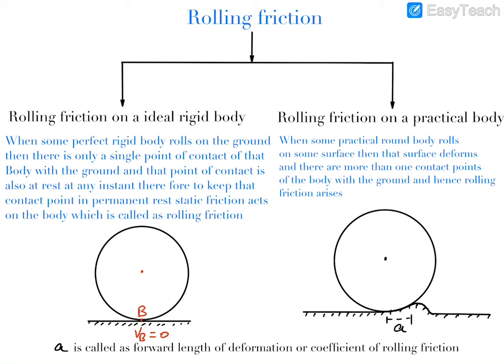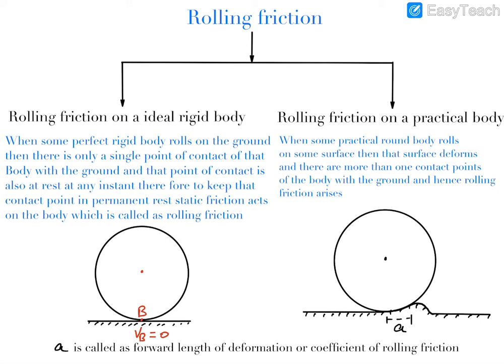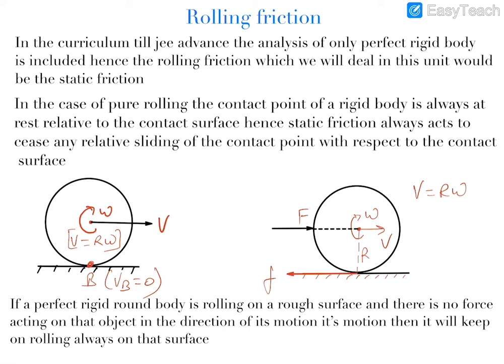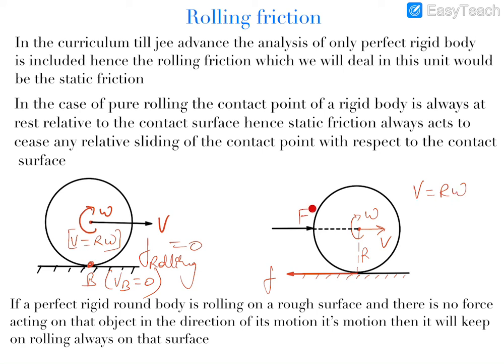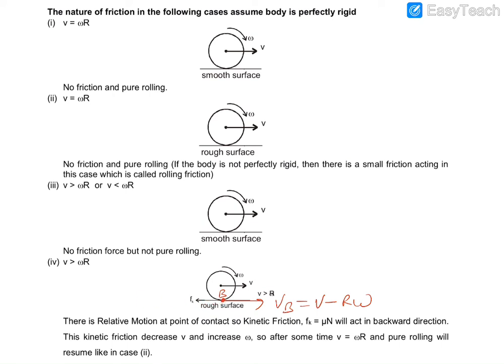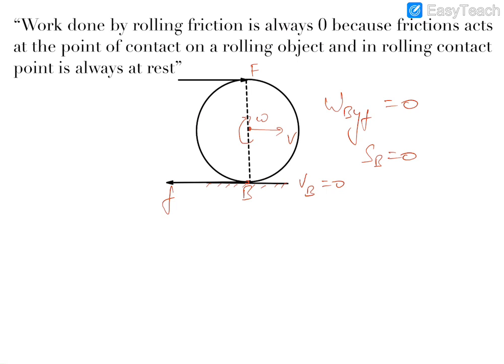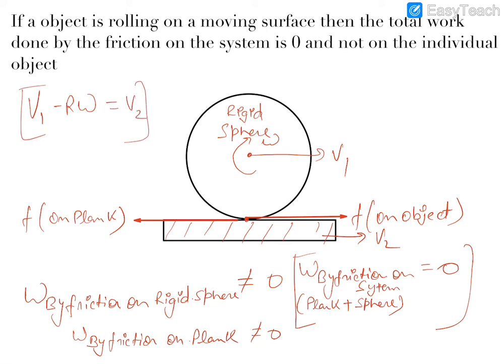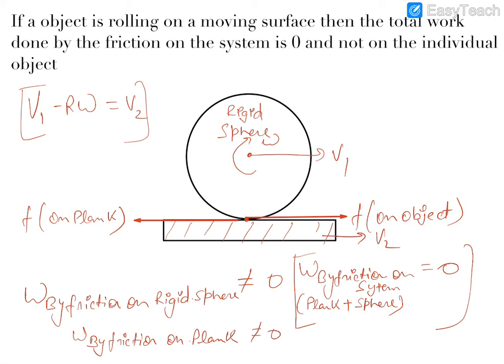Rolling friction on ideal Vs practical rigid body | Ultimate mystery solved